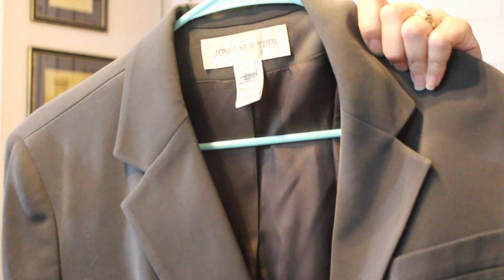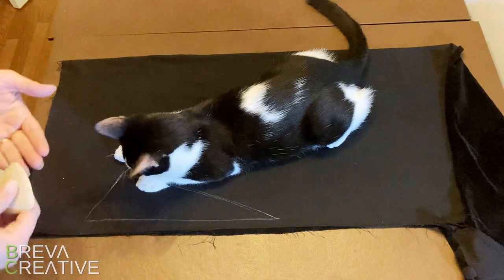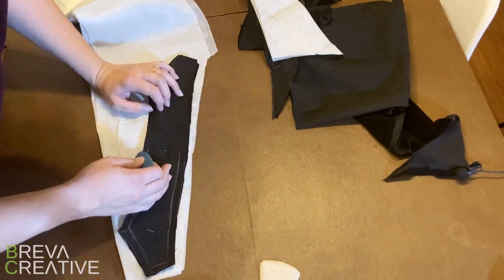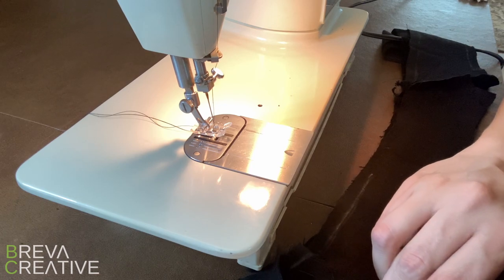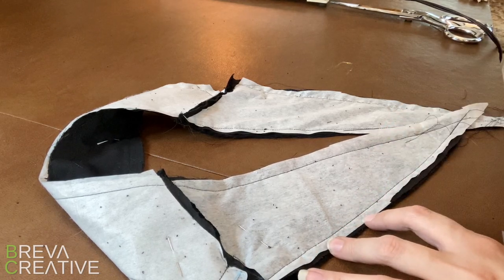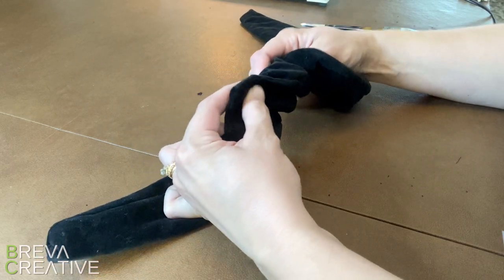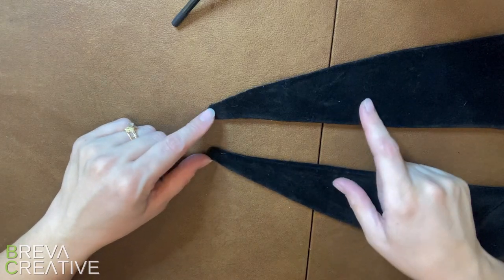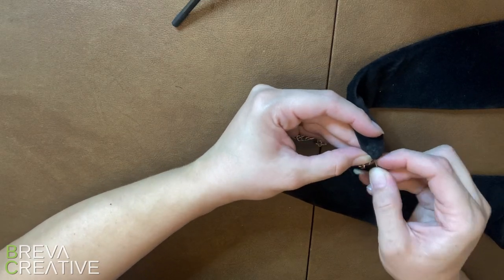LAPEL NECKLACE - Super Unique Fashion!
Check out this awesome idea where make a suit jacket lapel into a fashion statement! Super easy DIY fashion project that will be sure to turn some heads!

Chapters:
0:00 Intro
1:17 Cutting the Fabric
6:56 Sewing
12:50 Final Touches
15:18 Adding Chain
18:17 Big Reveal!

Attributions:
Cute Turnip Guy png from pngtree.com